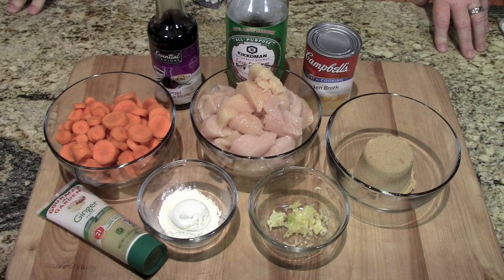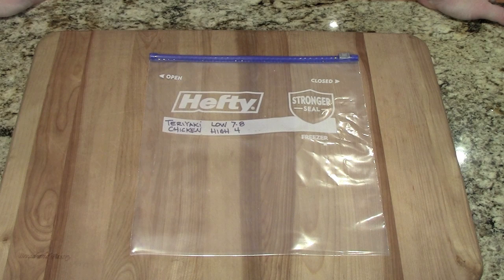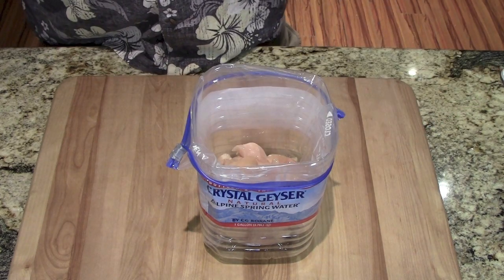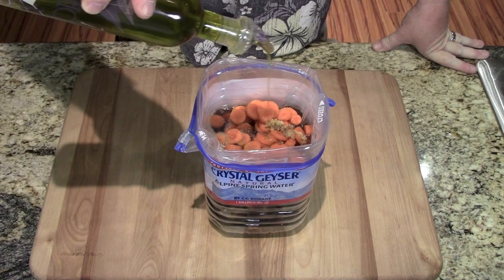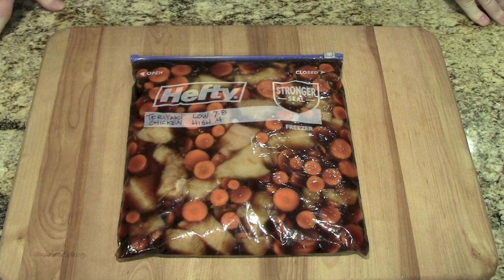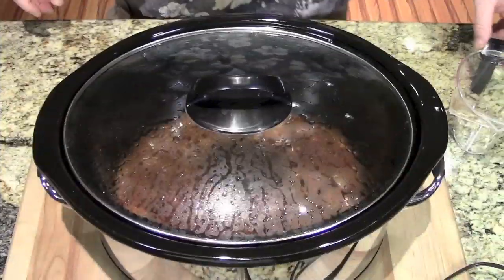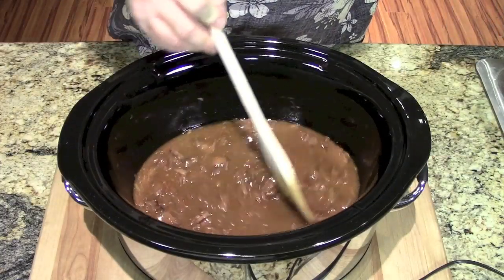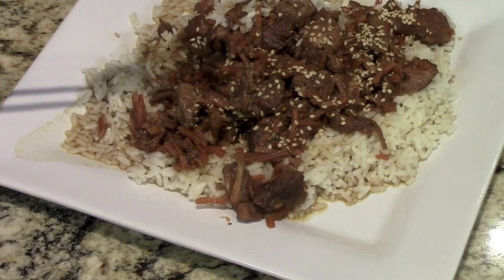Slow Cooker Teriyaki Chicken Freezer Meal - Recipe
This is the first of many Slow Cooker Freezer Meals we plan to bring you. As with all our recipes, it’s easy, simple to follow, and most of all tastes great.  Slow cookers are an ideal way to make great food without the hassle.

Pintrest
Google+

Recipe
1 1/2 lbs chicken breasts or thighs (cubed)
1/4c soy sauce
1/2c packed brown sugar
1/2c teriyaki sauce
1Tbsp sesame oil (or olive oil)
3 carrots (sliced)
1 green bell pepper (sliced)
1tsp ginger paste
1c chicken broth
3 cloves garlic, minced

“Nagashino”
Audio Network